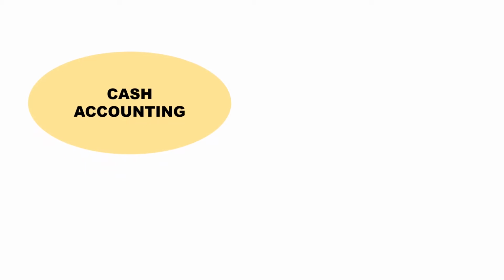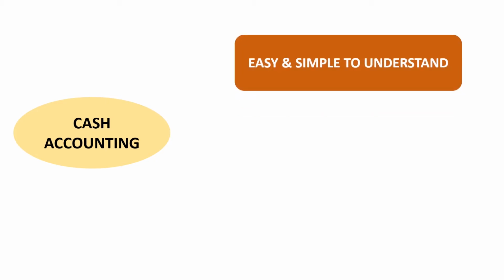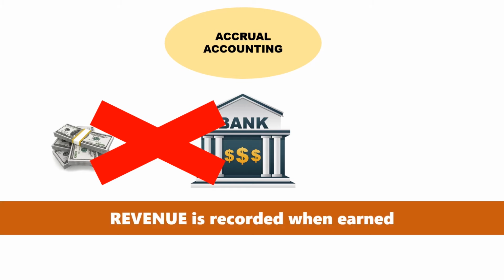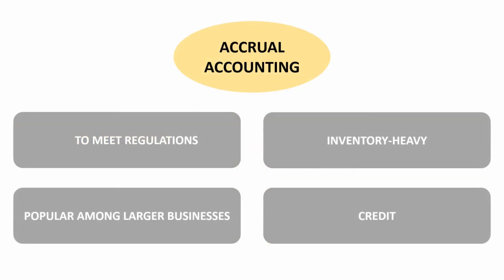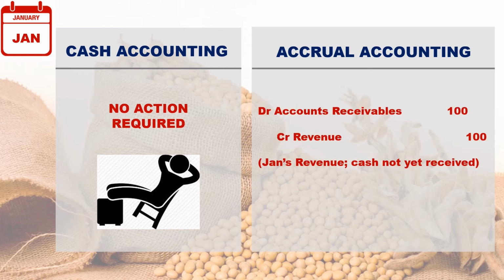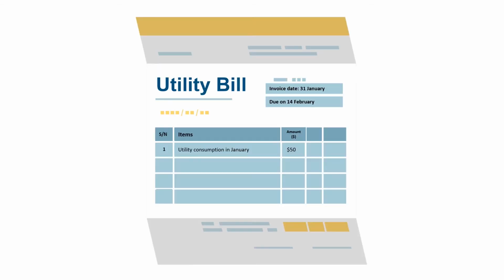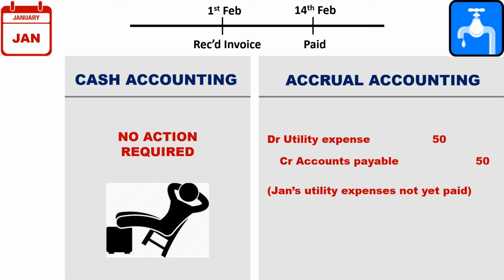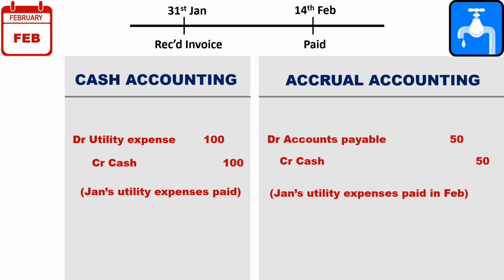Cash vs accrual accounting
Cash accounting and accrual accounting are the two different methods that businesses can adopt. In this video, you will learn the pros and cons of these two methods and how different sets of numbers are produced as a result.

After watching this video, you are one step closer in mastering the interpretation of the Financial Statements.